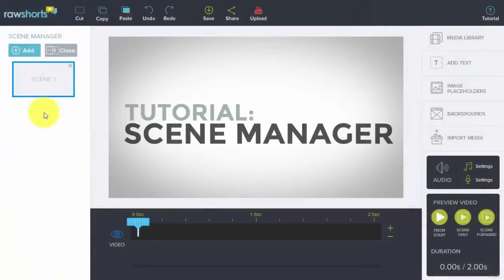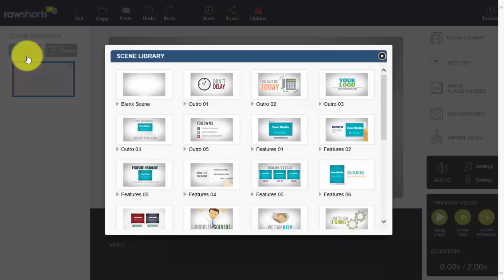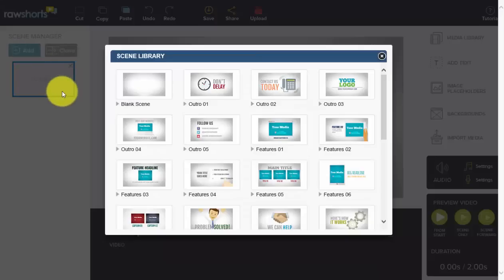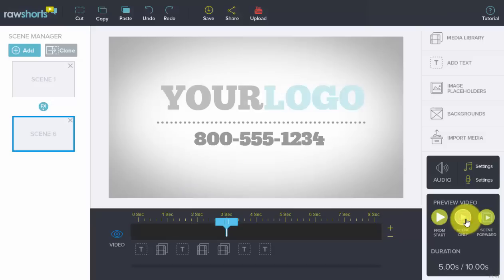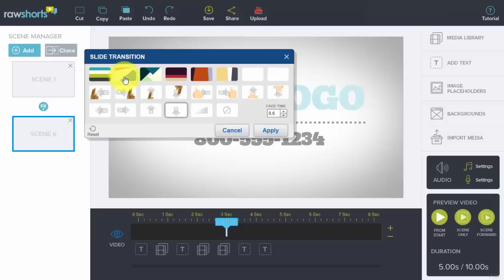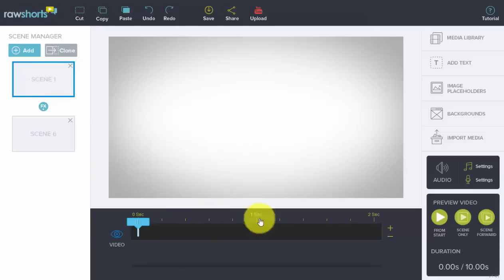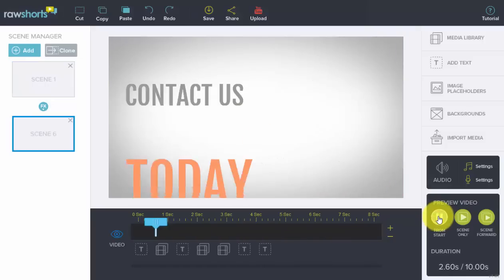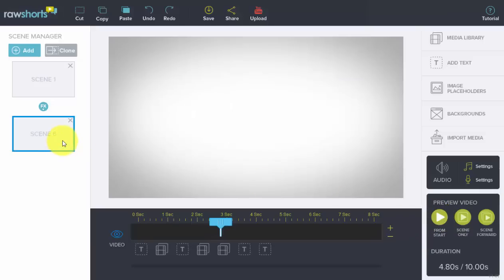Scene Manager Tutorial - Explainer Video Software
Learn how to add scenes to your whiteboard or demo video.  With the growing library of animated scene templates you can engage your customers more effectively.